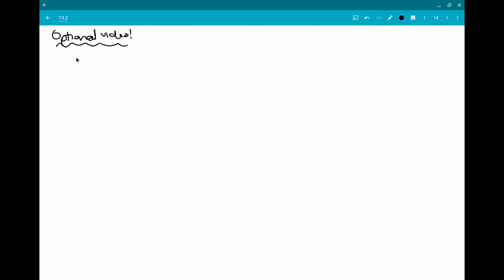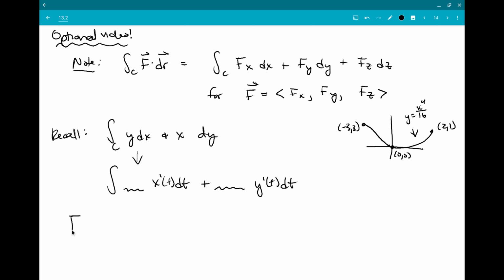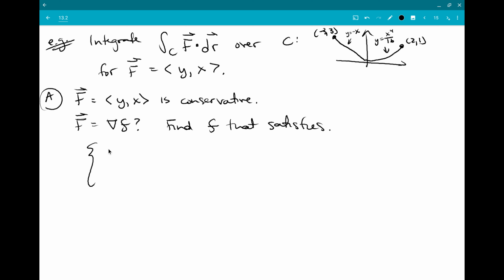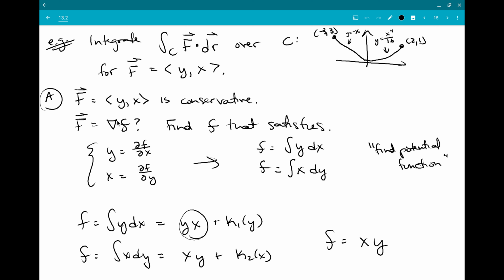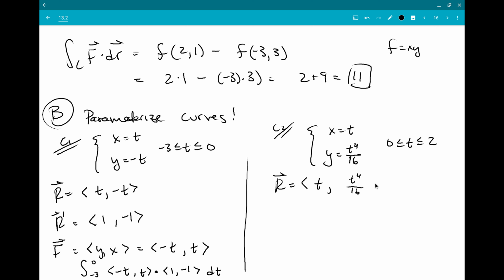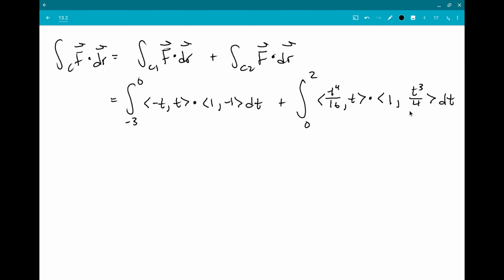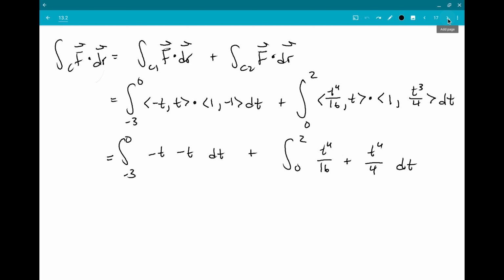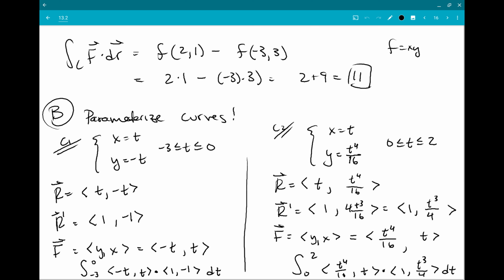**optional** video: more 13.2 - vector examples